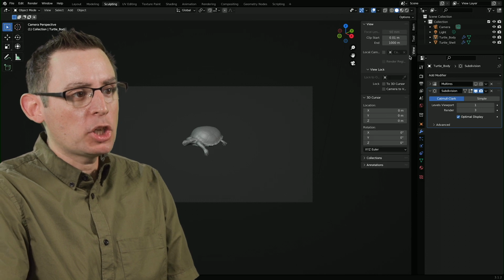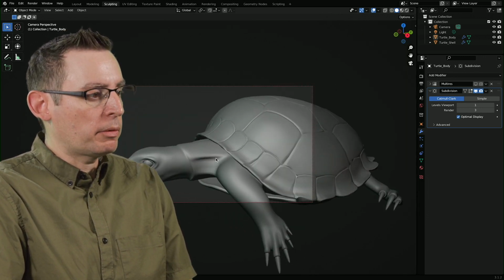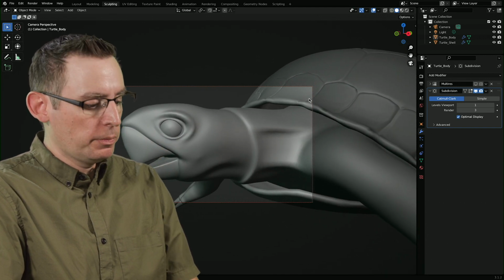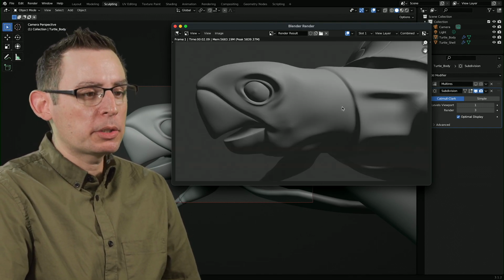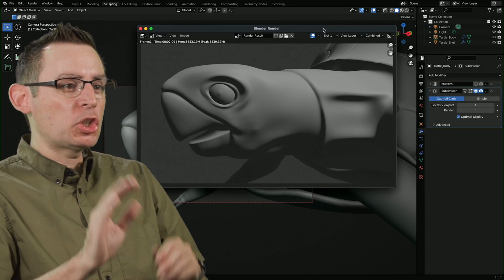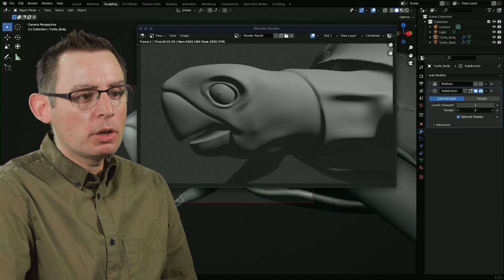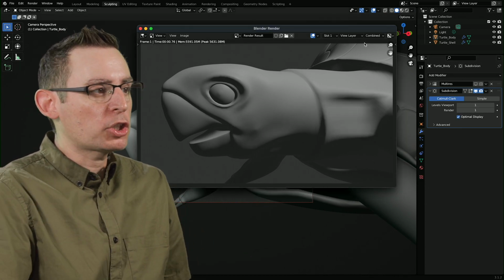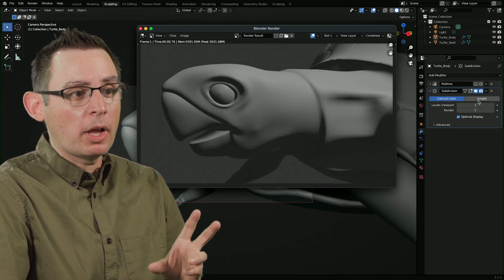MODL 301 Mod 06 What Are Sub Divs